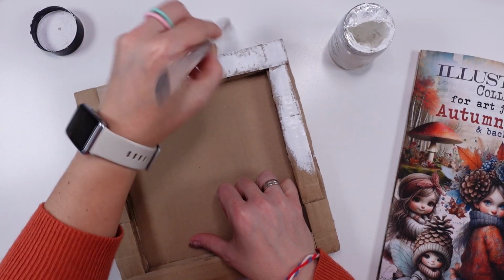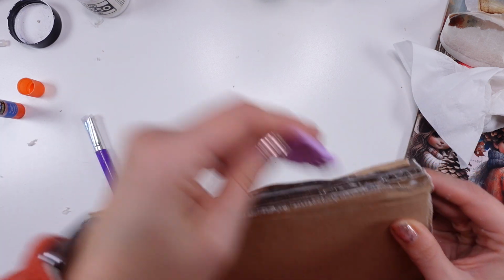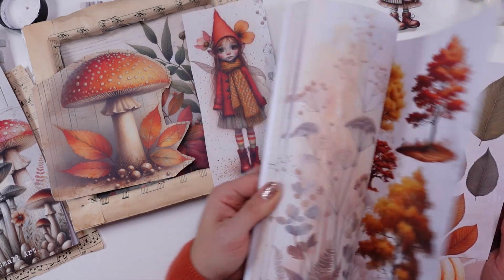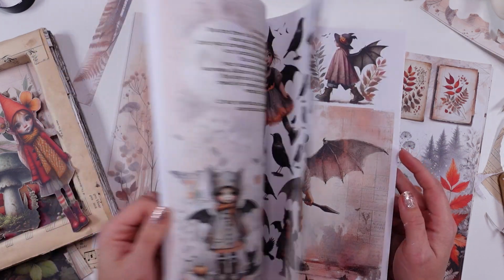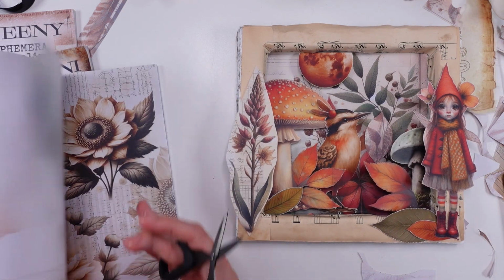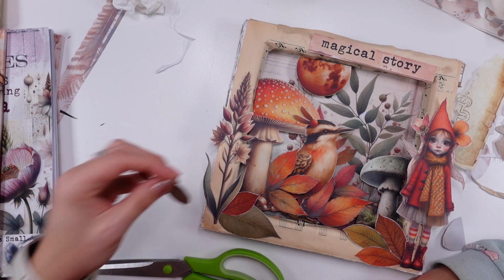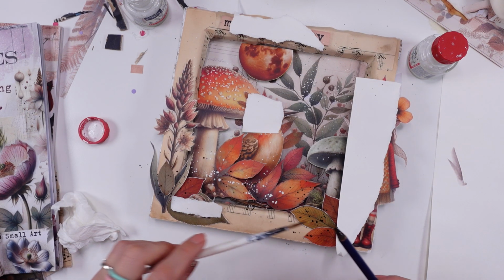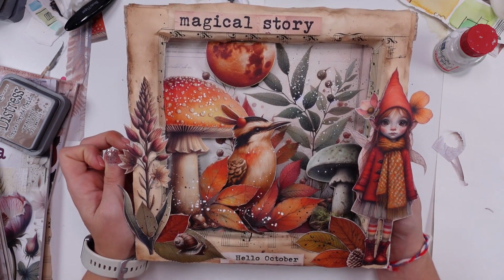🍂🍁 CARDBOARD Art ? How to make an Autumn Shadow Box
All of my Collage Books are available worldwide on every Amazon store !

My most used supplies:
--- The Big Journal: A4 Journal Book - Strathmore 400 Watercolour Hardbound
--- BEECHMORE BOOKS Sketch Book, A4

--- Elmer's Re-Stick Glue Sticks:
--- ✂️Scissors Singer 4.5-Inch Detail:
Tim Holtz Scissors (bigger ears for fingers):
---🔹Pilot Pen: Pilot G-TEC-C4 for doodles